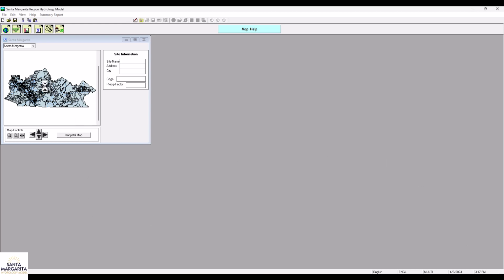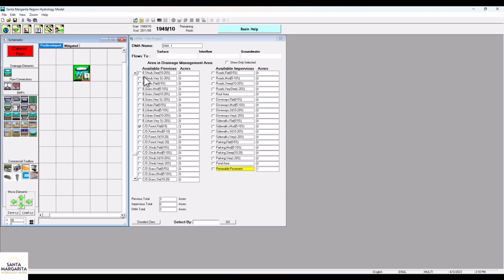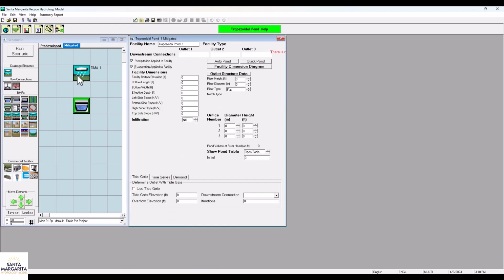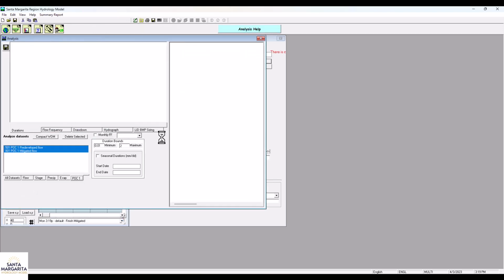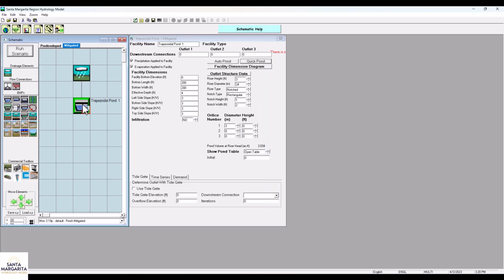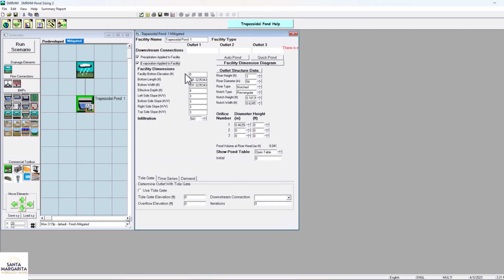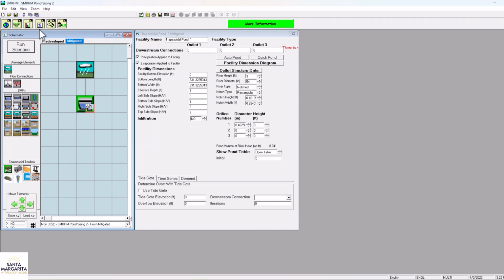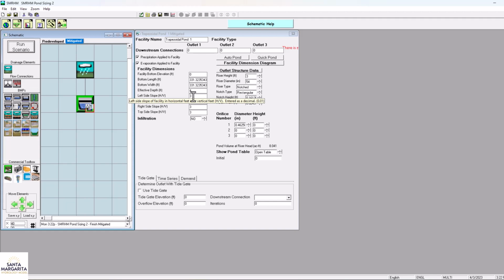Model a Detention Pond in The Santa Margarita Regional Hydrology Model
Learn how to get started in the South Orange Hydrology Model